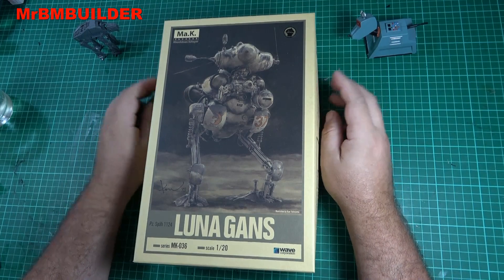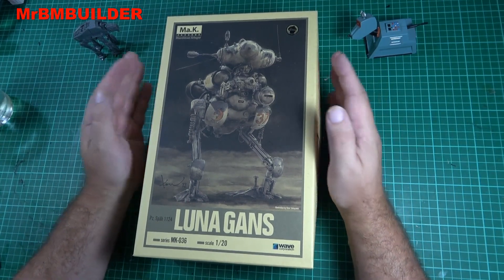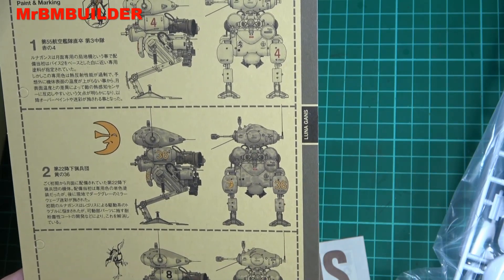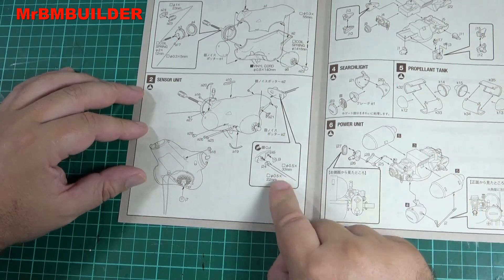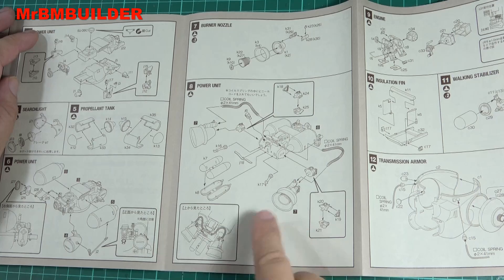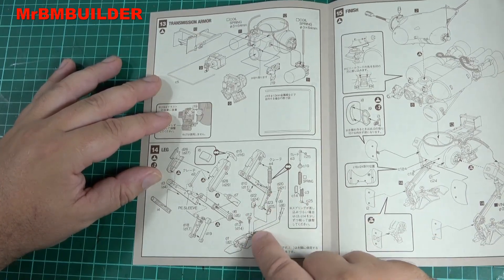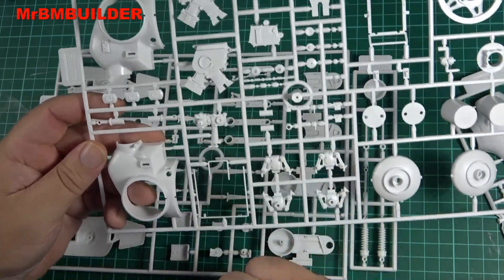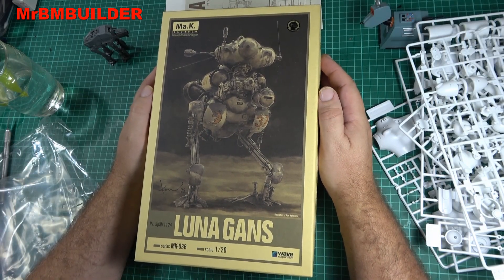Ma.K LUNA GANS 1/20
Maschinen Krieger -1/20 Pz.Spah 1124 Luna GANS by Wave